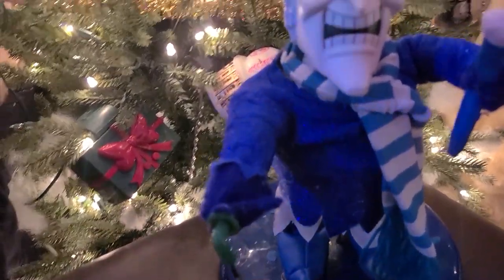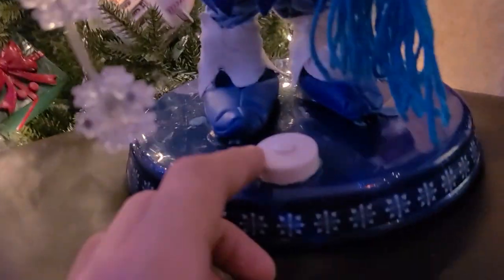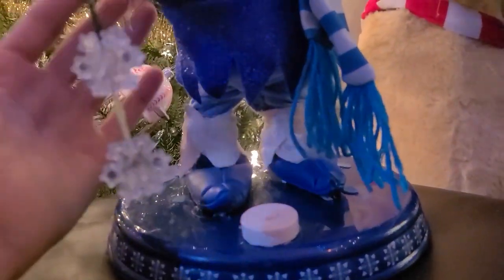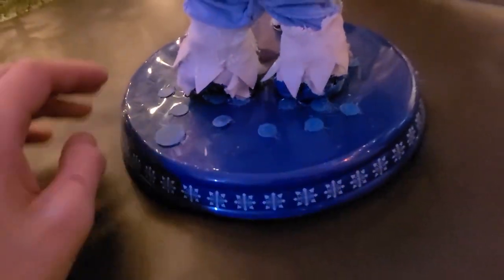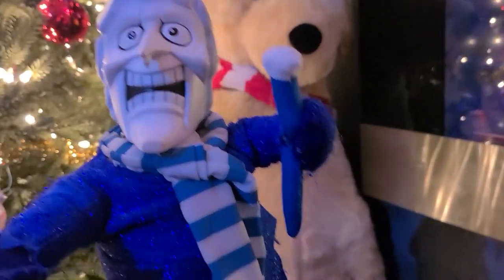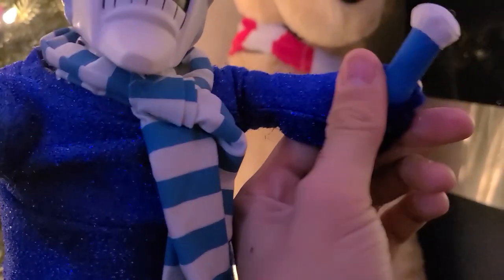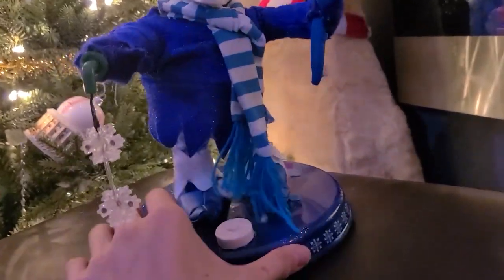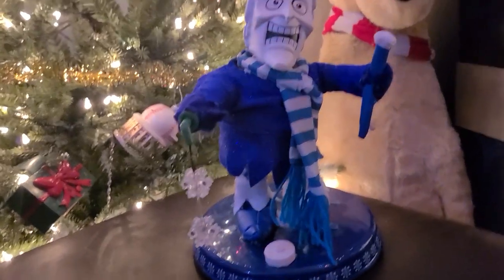(CUSTOM) Gemmy Spinning Snowflake Movie Accurate Snow Miser!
Also, Connect Here!

 @Gemmy Industries ​